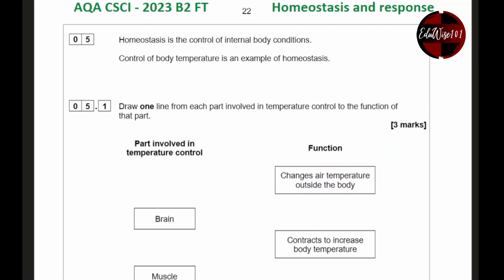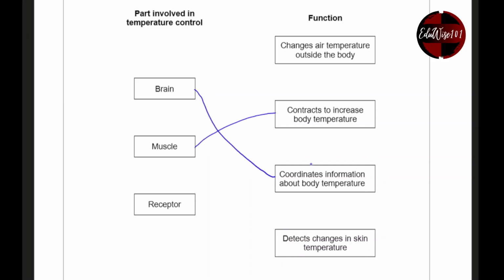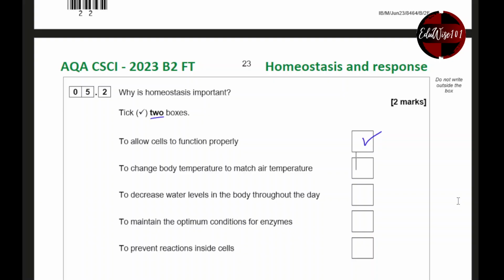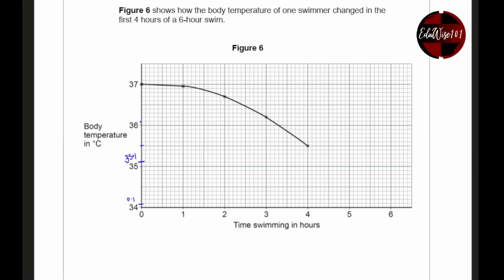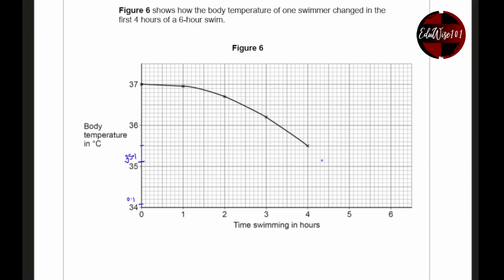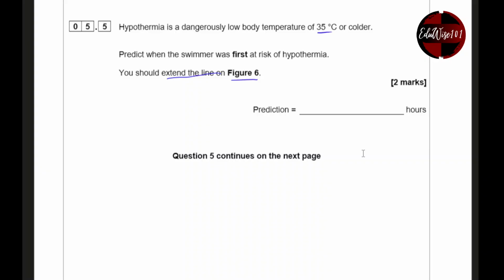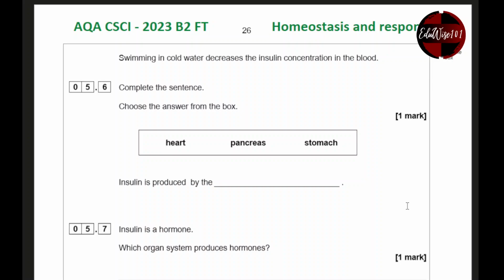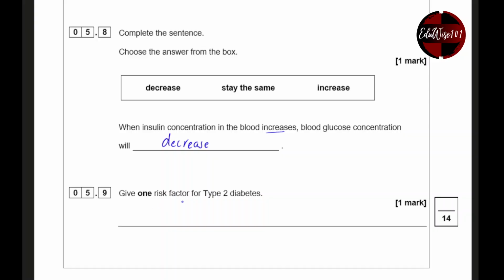AQA GCSE (2023) Combined Science Biology - Paper 2: Q5 Foundation Tier Exam Question Homeostasis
In this video I am going through the AQA 2023 GCSE Combined Science Biology Paper 2 Foundation Tier - Question 5.

This question is on the topic of Homeostasis and Response

This is suitable for students sitting the Foundation level in separate Biology paper or the combined / trilogy science exam. It is also useful for those sitting other examination boards such as OCR IGCSE EDEXCEL as well. Suitable for Levels up to 5.